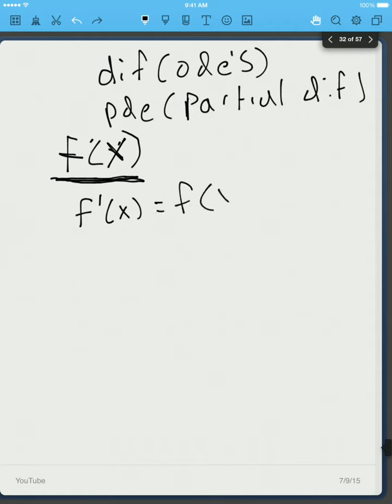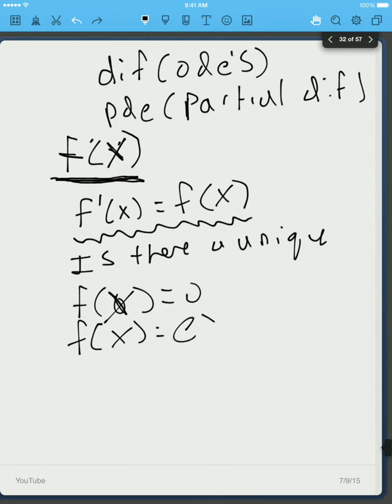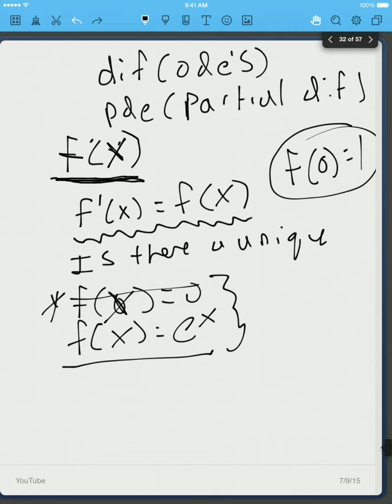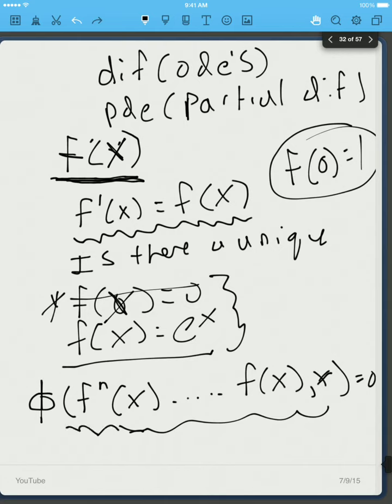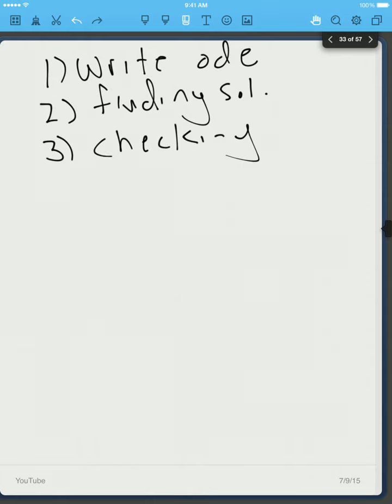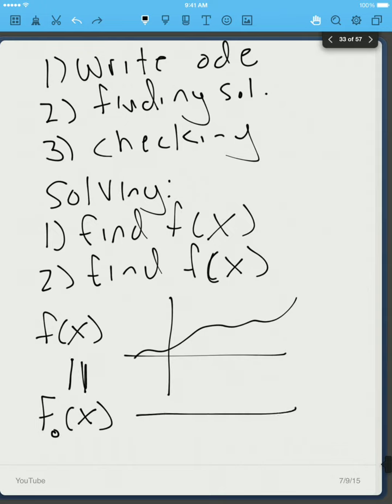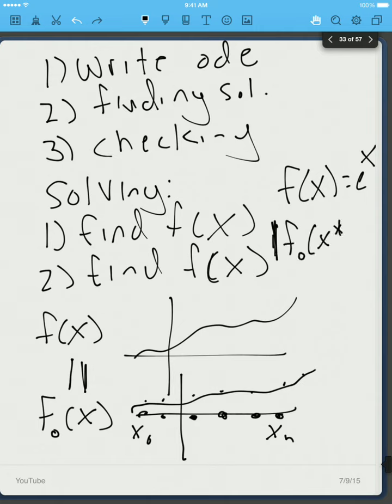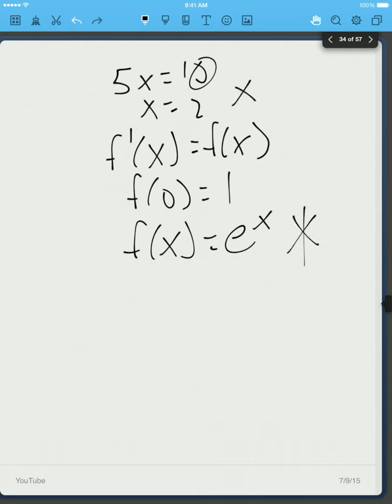Differential Equations: Intro